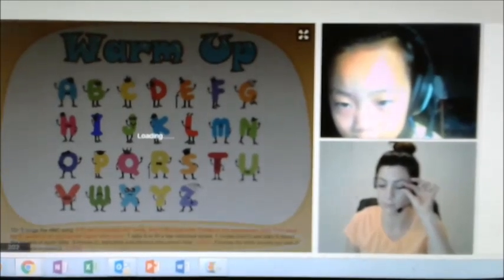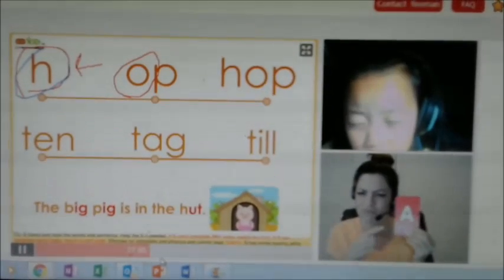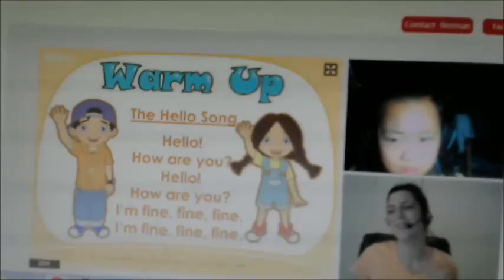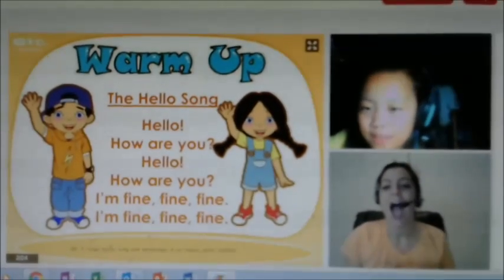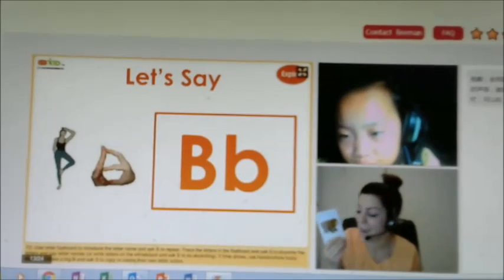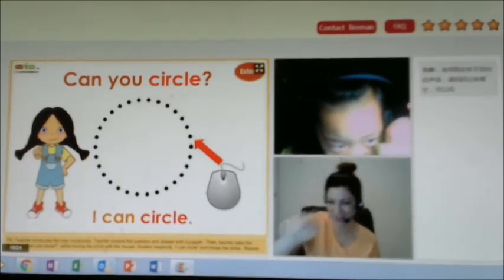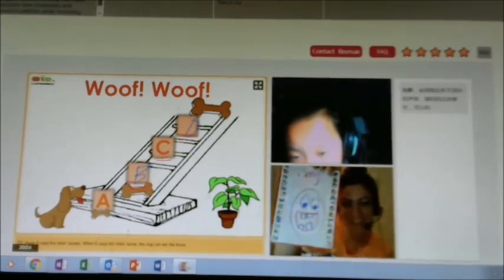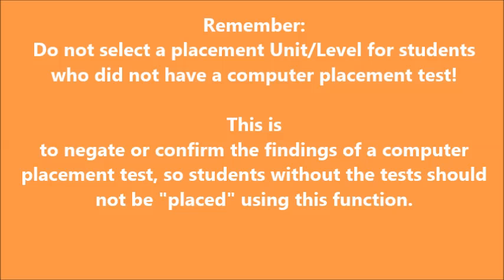VIPKid - Teaching Trial Lessons to Beginners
Basic video showing parts of a trial lesson with some basic tips on how to be successful when teaching VIPKid trial lessons to beginner students.

(VIPKid is a great company to work for! Teaching English is a great way to make money on the side while pursuing your passion for teaching. If you love kids, teaching, and ESL - check out teaching online with companies like VIP Kid, 51 Talk, or Funbulous / JiuQu!)

At present, I'm working for 51 Talk. If you'd like to work teaching English online, check out VIPKid or Apply to 51 Talk Online here: